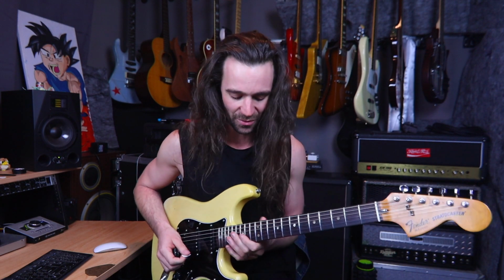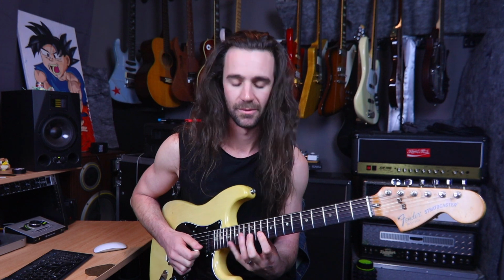Eric Johnson - How NOT to Play His Incredible Style